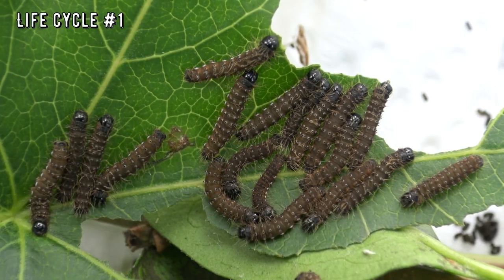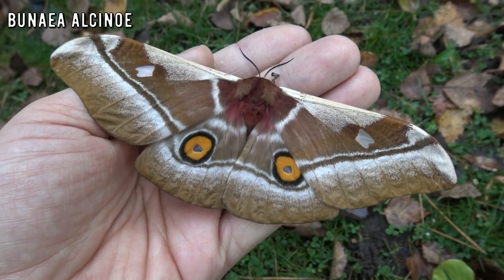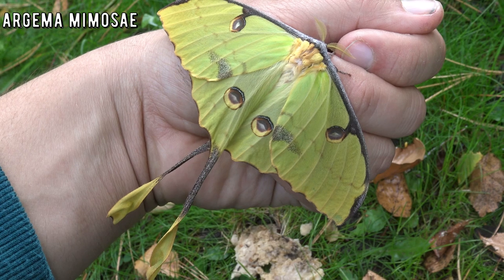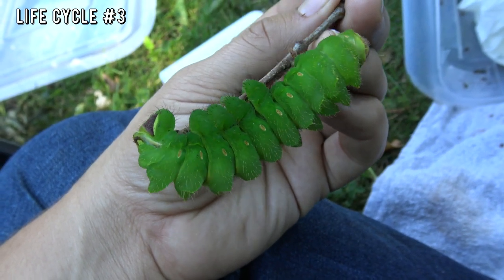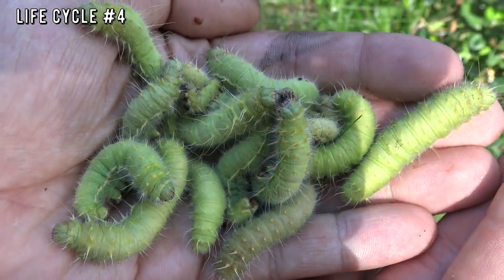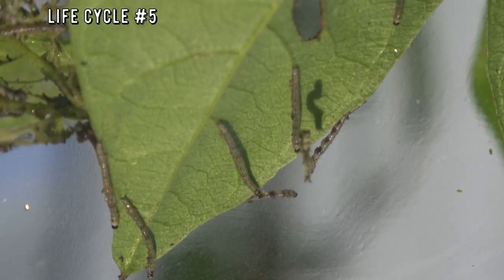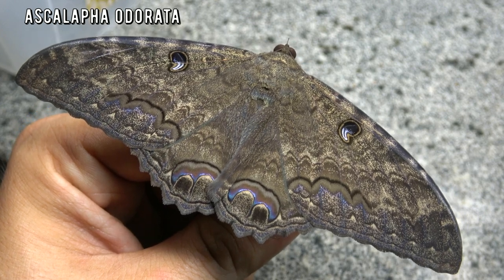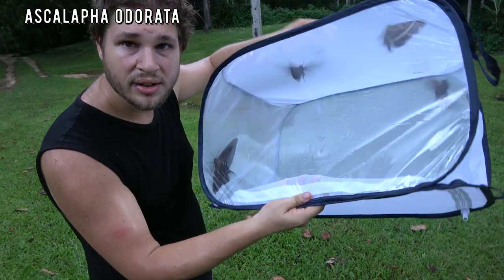TOP 5 MOTH Life Cycles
African Moon Moth / Silkmoth / Cabbage tree emperor / Moth life cycle / Black Witch Moth

0:00 Lifecycle #1
0:47 Lifecycle #2
1:30 Lifecycle #3
2:19 Lifecyle #4
3:03 Lifecycle #5 & Outro